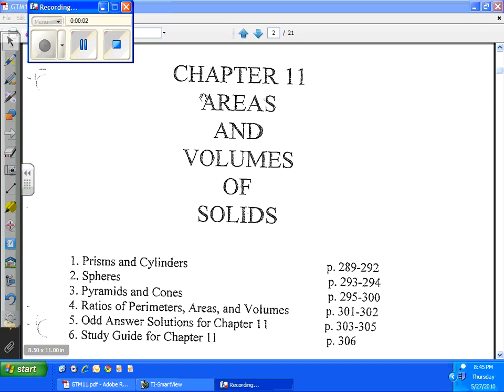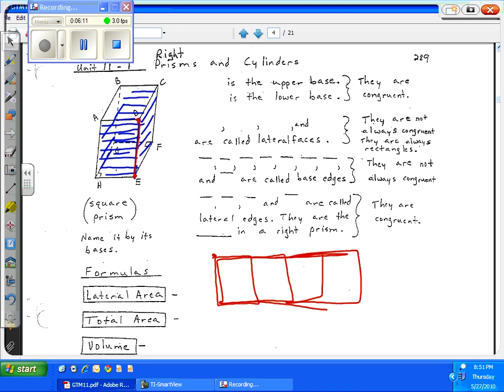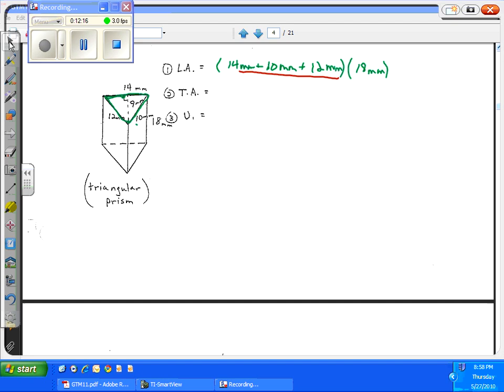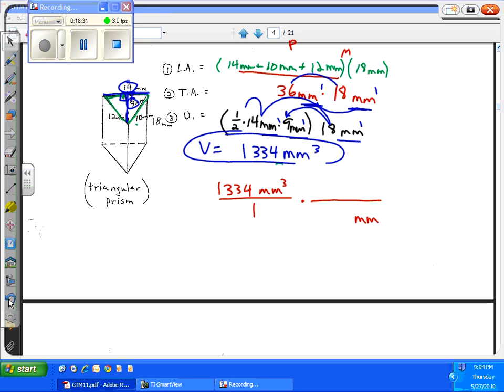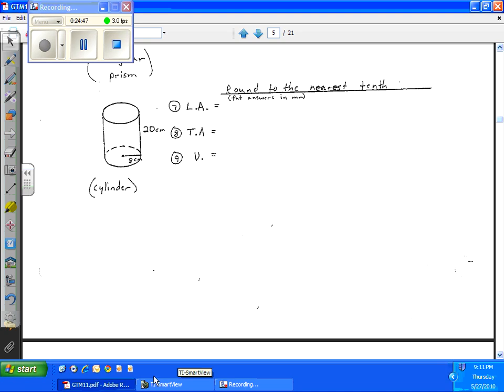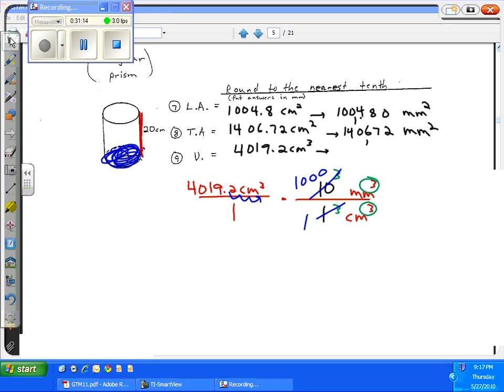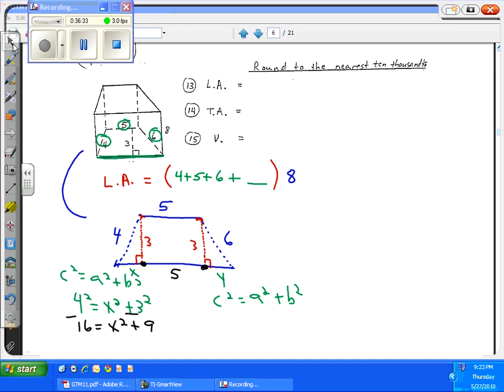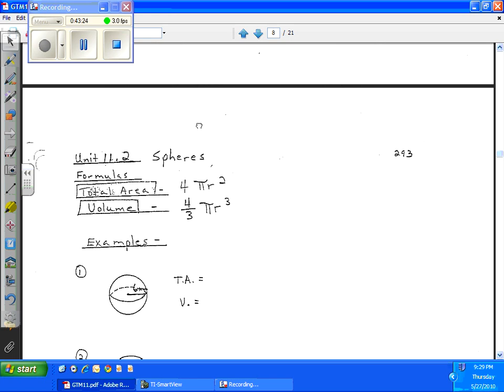Geometry Lesson 11.1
Prisms and Cylinders